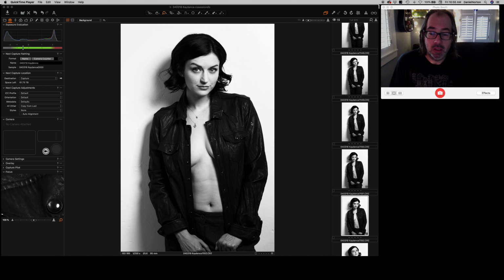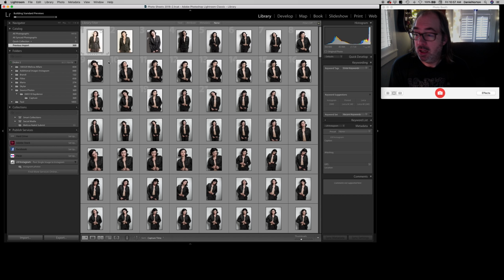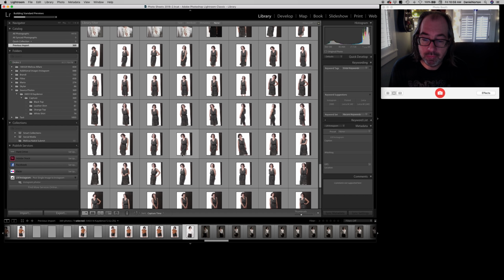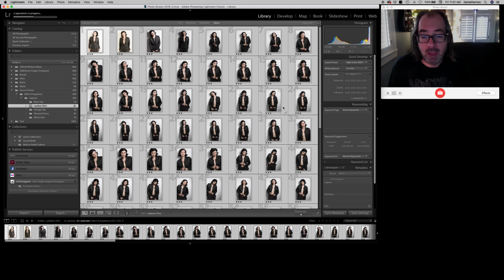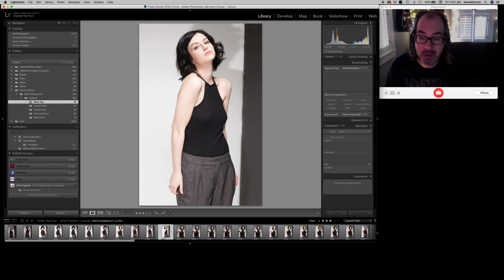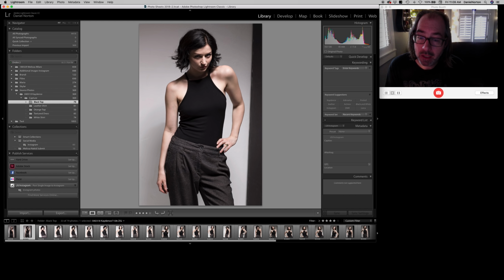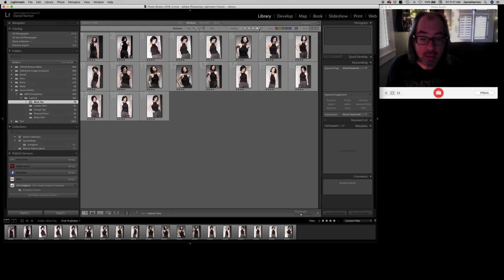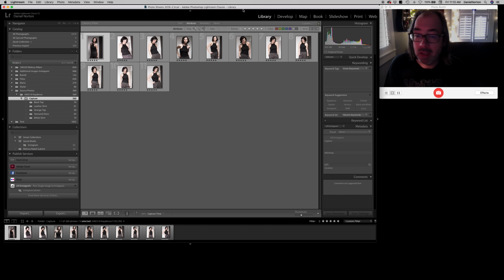From Capture One to Lightroom, my Post shoot Process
In this video I take a finished shoot and show you how I edit them down to make my selects using Lightroom.

To see some of the finished shots